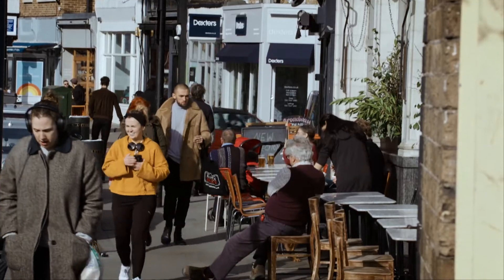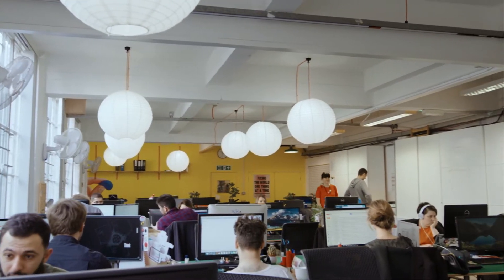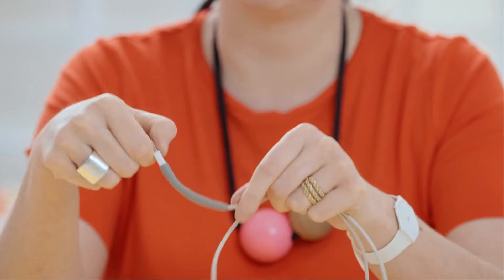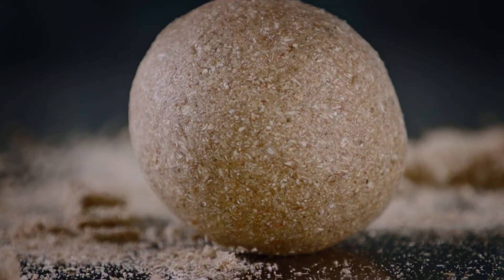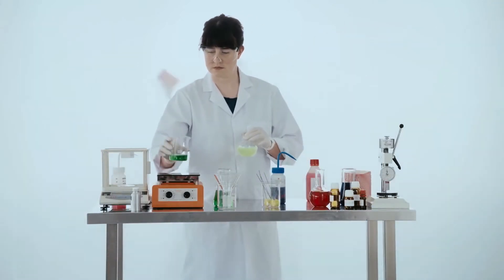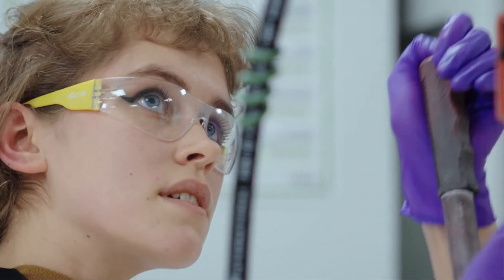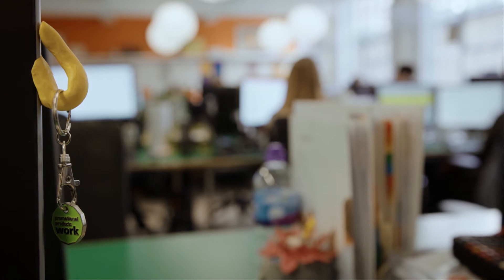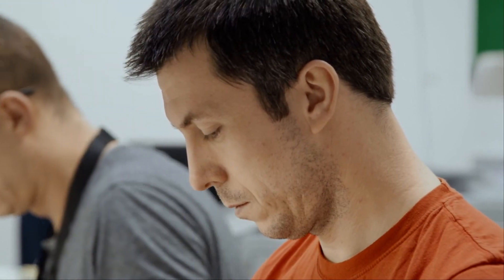Jane ní Dhulchaointigh & team - Sugru: multi-purpose mouldable glue